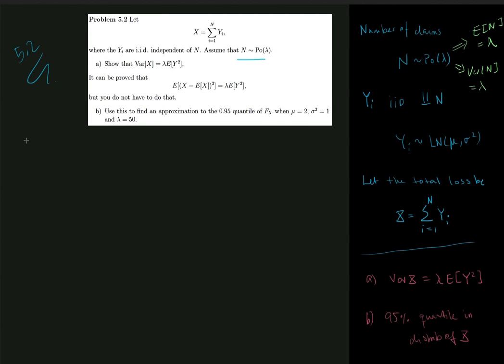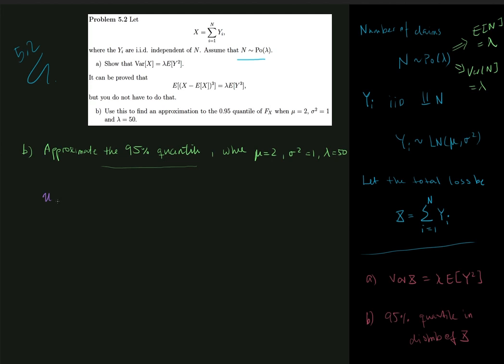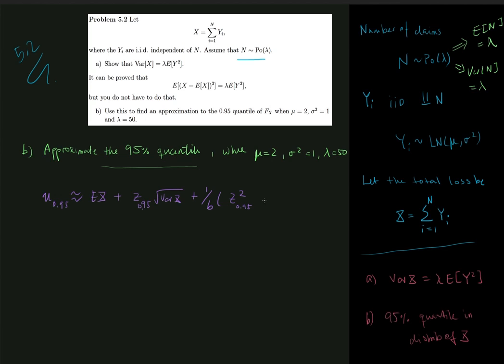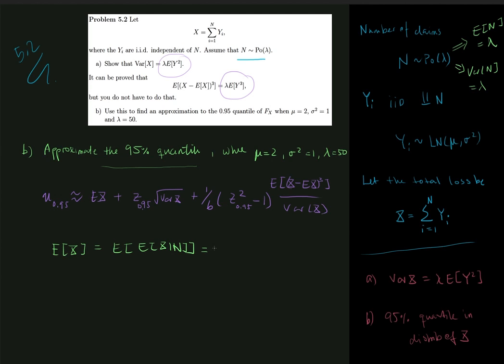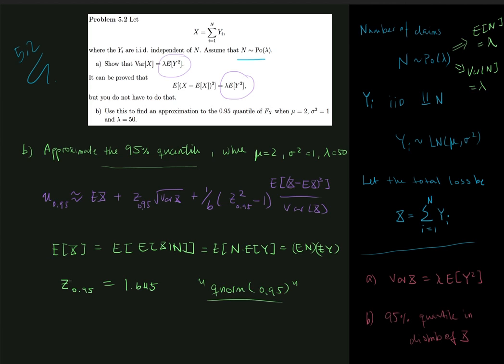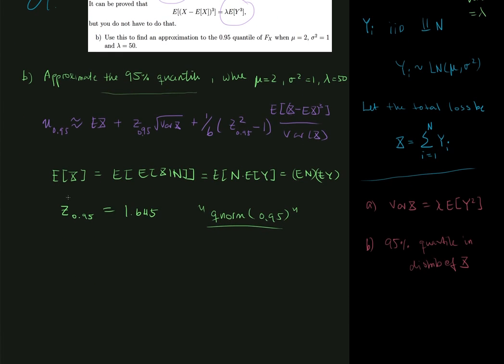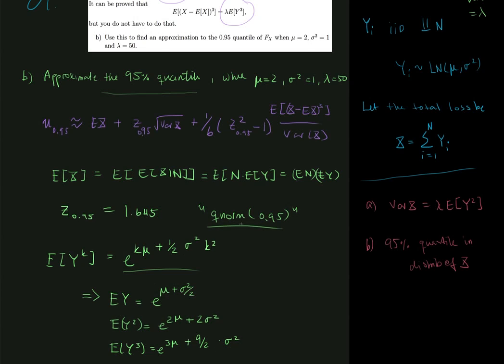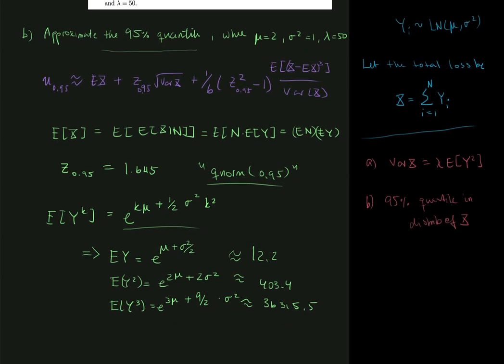Problem 5.2: Solution of b)